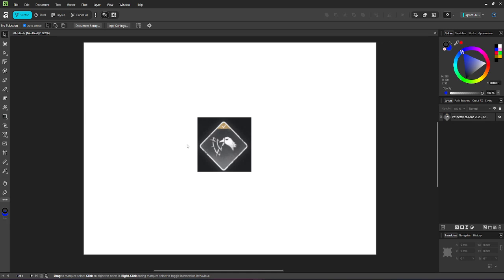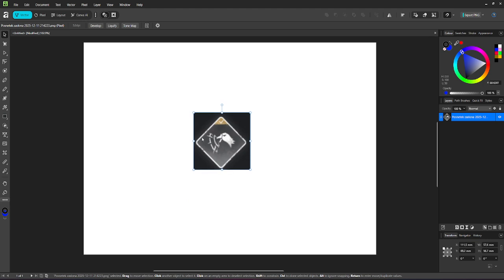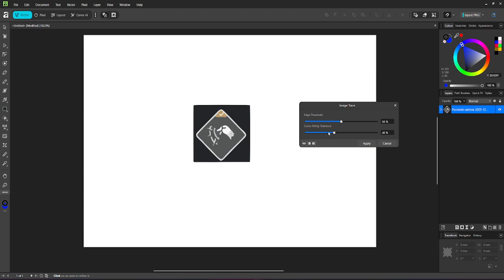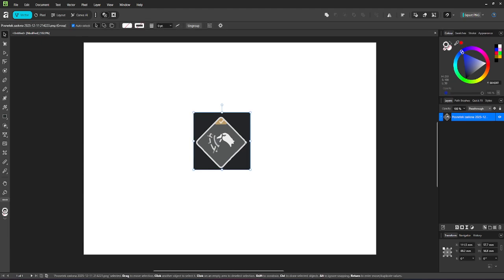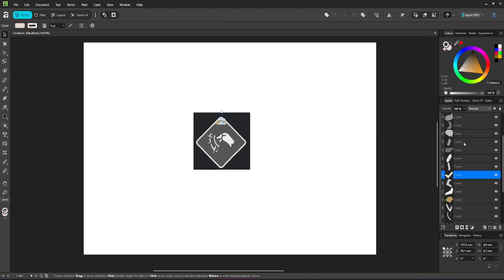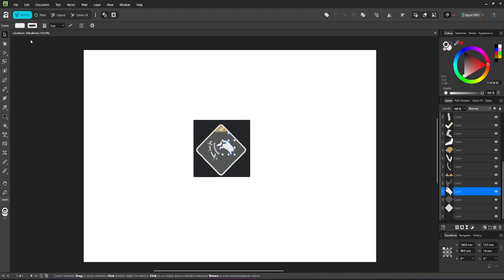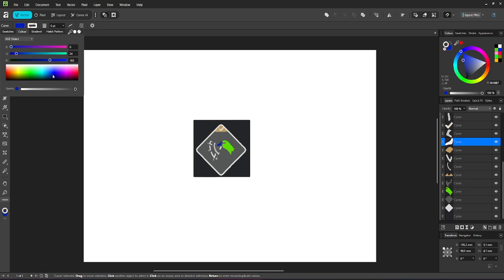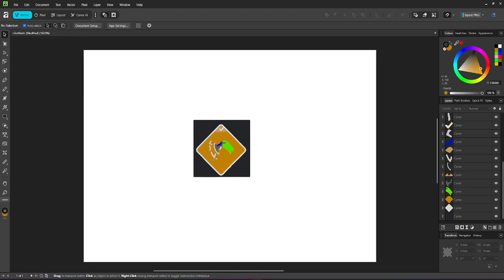How to VECTORIZE An Image In Affinity! [Quick & Easy 2025]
Learn how to VECTORIZE any image in Affinity quickly and easily in 2025!
In this tutorial, I’ll show you the fastest method to turn your pictures into clean, scalable vector graphics — perfect for logos, icons, and digital designs.

✨ Simple steps
⚡ Beginner-friendly
🎨 Works great for any project